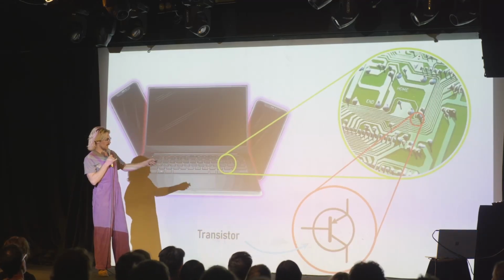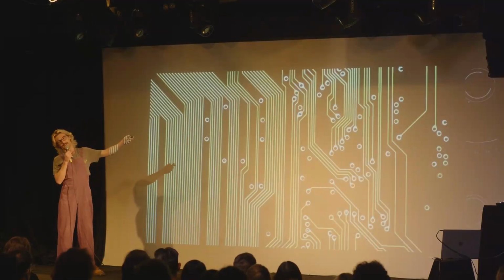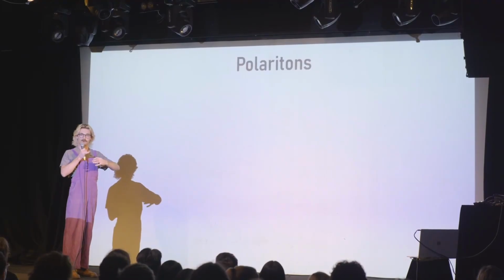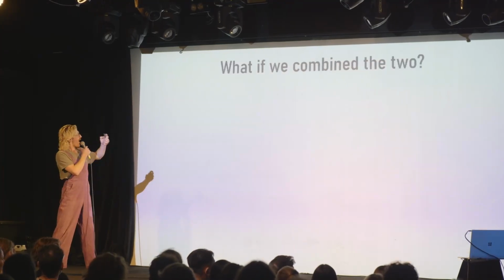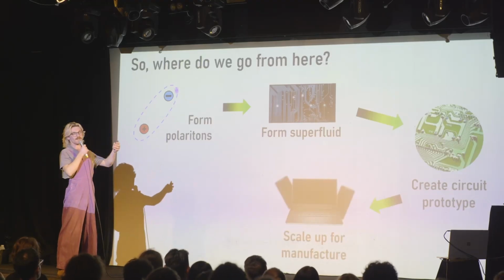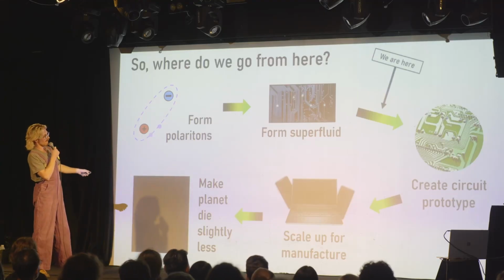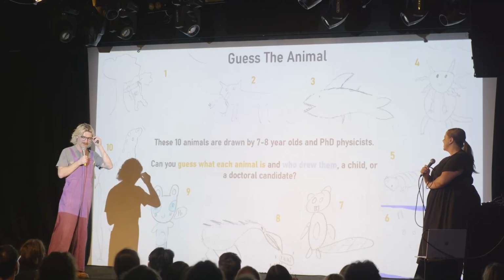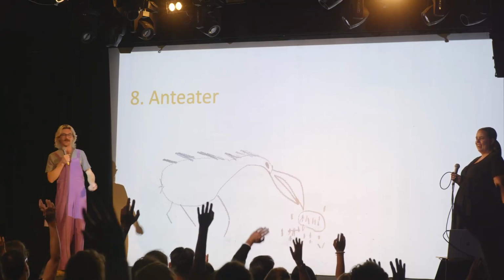Feeling Moore-ish? We’re going light & byte-sized | Mitko Oldfield | Nerd Nite 62.2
Welcome to Nerd Nite!

Videography: Xavier Ho
Photography: David Ma
Artwork: David Mesa
Edited for Youtube by: Matthew Jeffery / Matt Frequencies
Closing Photo: Aurora Australis by Felicity Jeffery / The Violet Bombshell

About This Talk:
Moore’s Law (An Eponymous Law that you’ll become upsettingly familiar with) is failing, or dead, or not dead, depending on who you ask. My research at my Centre of Excellence, FLEET (rip 2024) aimed to tackle this problem. I’ll be talking about how I gave it a crack by smacking light and matter together, and why that could lead to your phones and laptop no longer heating up.

Bio: Mitko is a Doctor of Quantum Physics, an avid and peppy communicator, and, unfortunately, British. His PhD focused on creating new technology that doesn’t heat up when used by combining light and matter. It worked, sort of. After receiving his doctorate, he moved away from research to pursue his true passion: making coffee for near-minimum wage (something something terrible job market, something something the economy is in shambles).